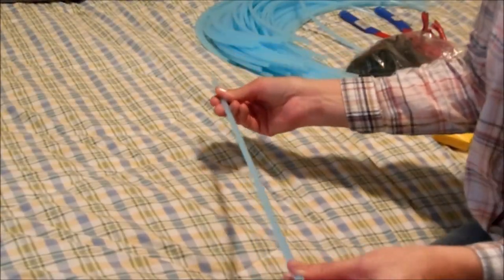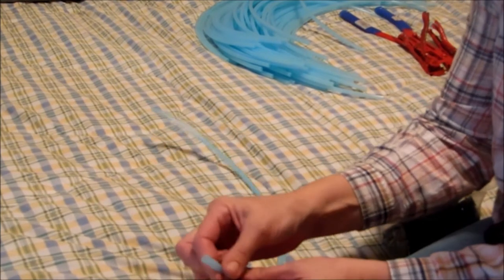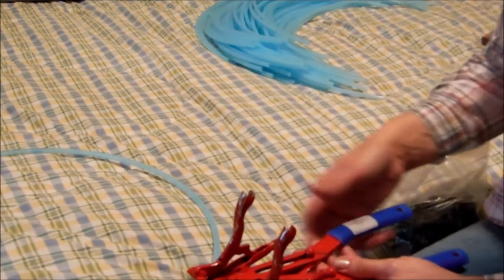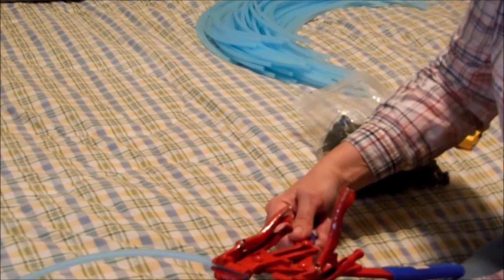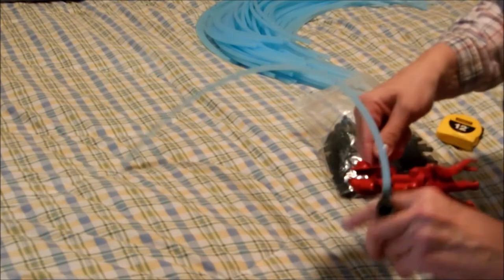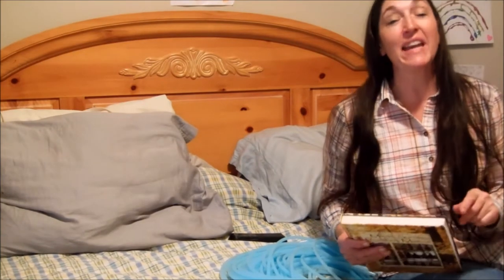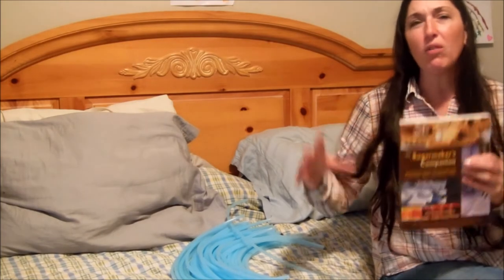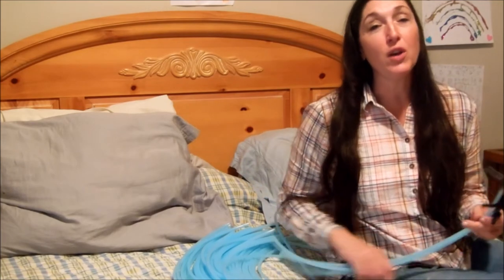Maple tree identificcation and drop line assembly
Welcome back to the channel. Enjoy todays project as we get into informative and educational instruction on making identifying maple trees for tapping to make homemade maple syrup. This property is still new to us and I scout out new areas to work into the maple syrup sap collection every chance I get. I literally made a map of my trees and route to take advantage of the hills, weight, and location to the drop off point.

Syrup and Maple tubing drops available at my etsy shop;